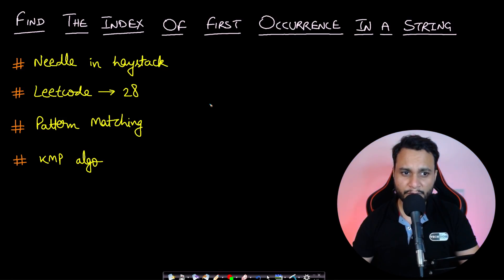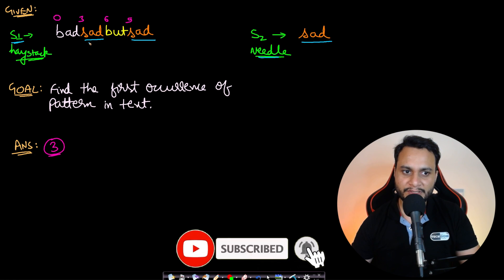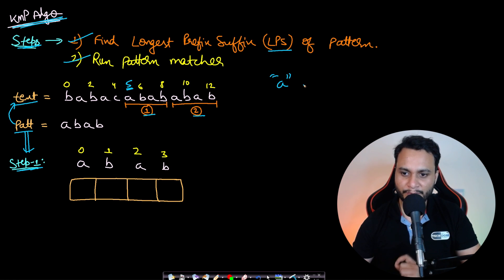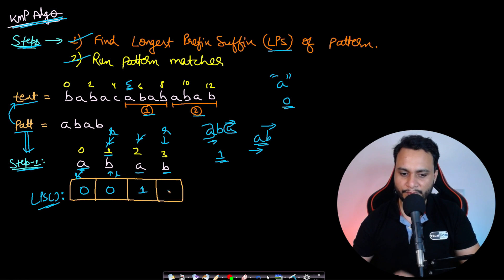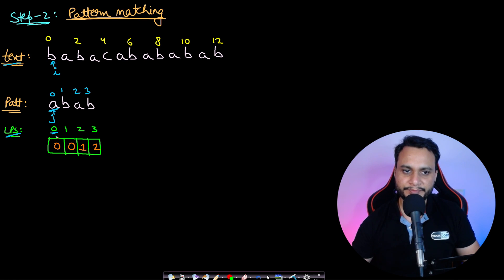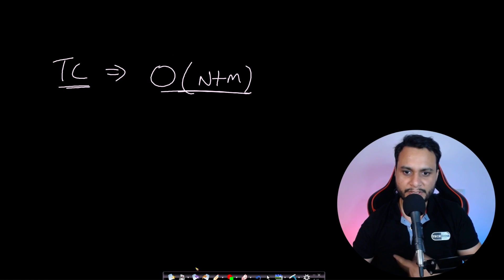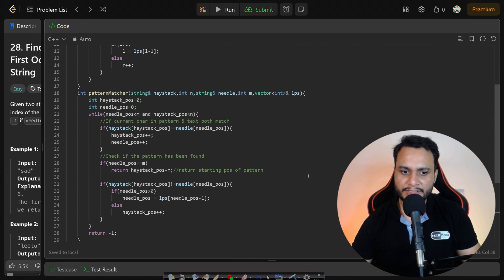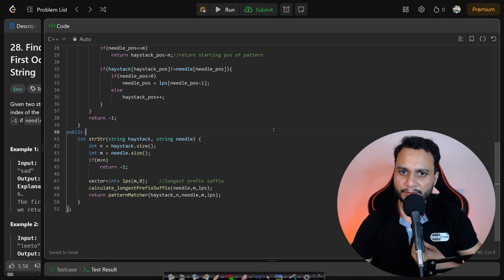Find the Index of the First Occurrence in a String | Leetcode #28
This video explains finding the needle in haystack problem which is a standard pattern matching problem and can be solved optimally using KMP algorithm or Rolling Hash which is the Rabin Karp Algorithm.